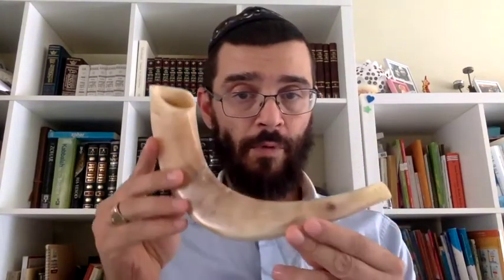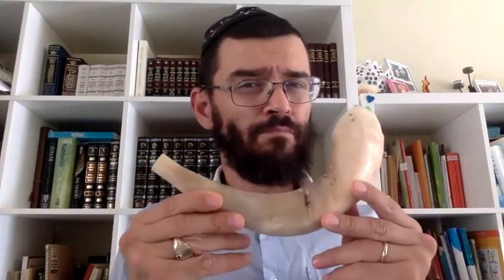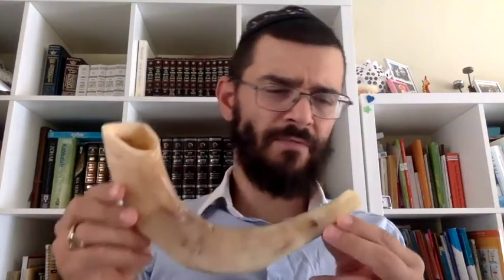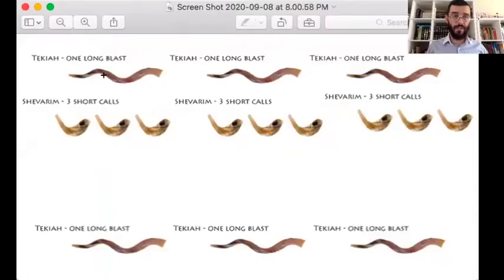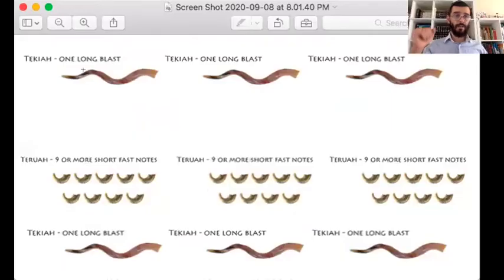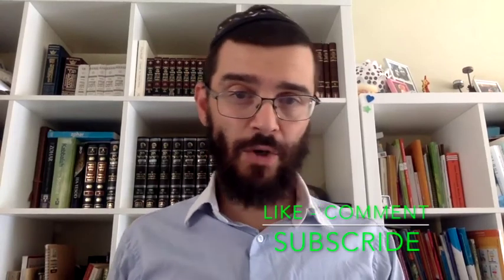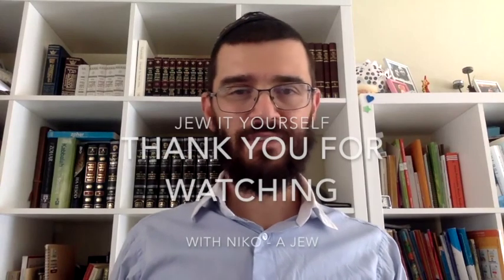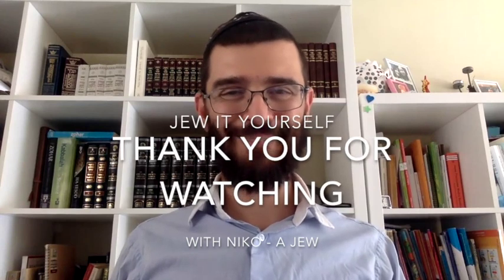Jew It Yourself Rosh HaShana Shofar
It is almost time for Rosh HaShona and there is a lot to do to get ready for the autumn Jewish holiday season with Yom Kipur and Sukot following quickly after the Jewish New Year.  In this video we go over the principle observance of Rosh HaShona - hearing the Shofar.  For those of us who cannot make it to the Synagogue this year or know people who may need to hear the Shofar at home, this video covers how to blow the Shofar and the different blasts we must play in order to observe the Torah obligation to hear the Shofar.